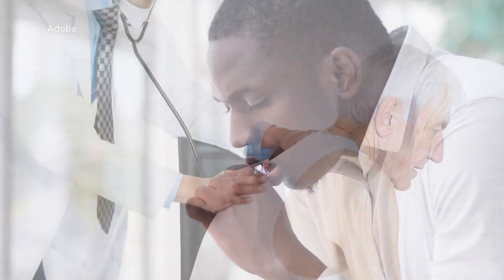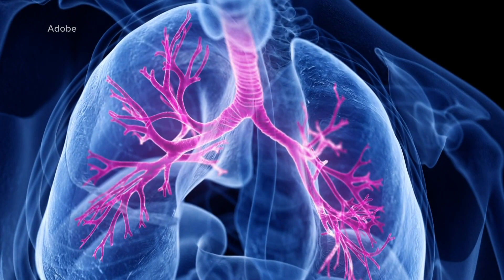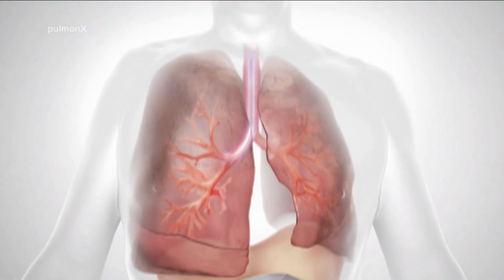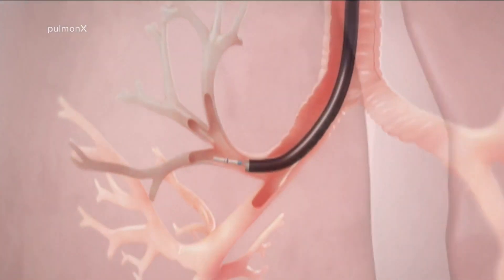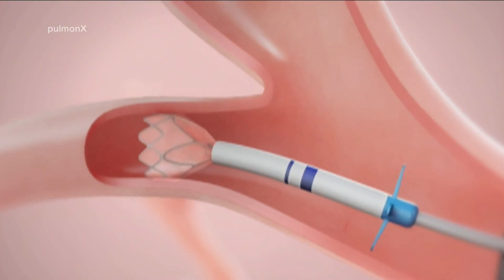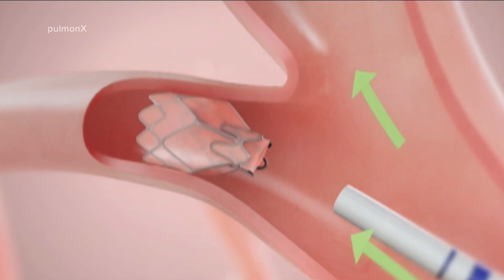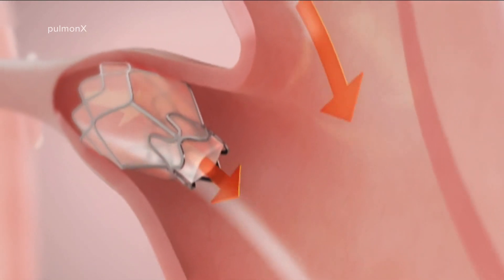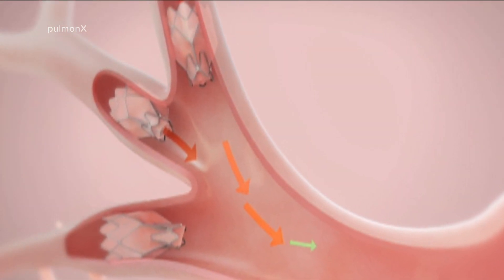A breath of relief for those suffering from emphysema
Kent County has the second highest rate of emphysema in the state. Emphysema is a severe form of COPD or chronic obstructive pulmonary disease.